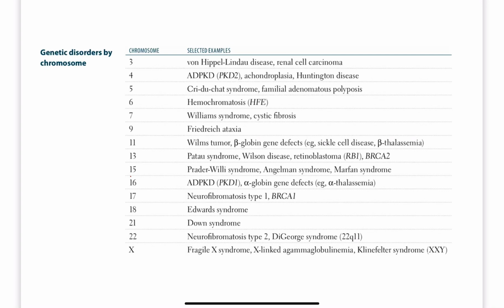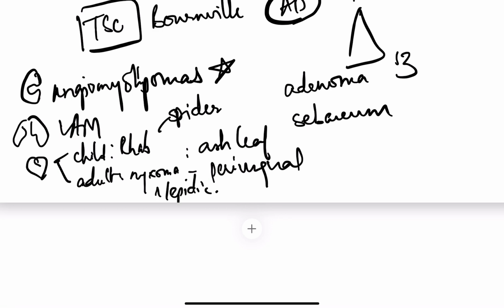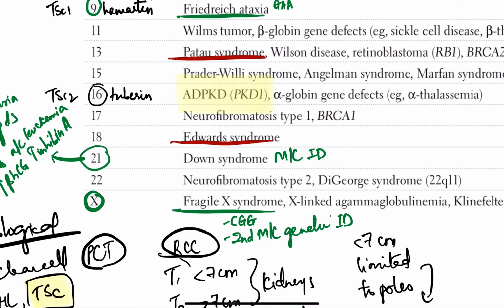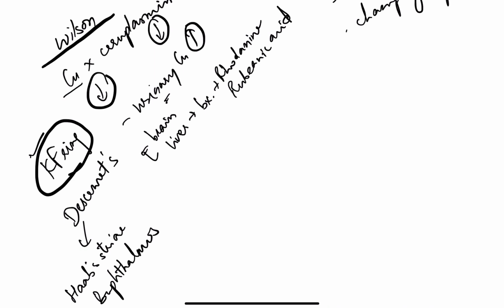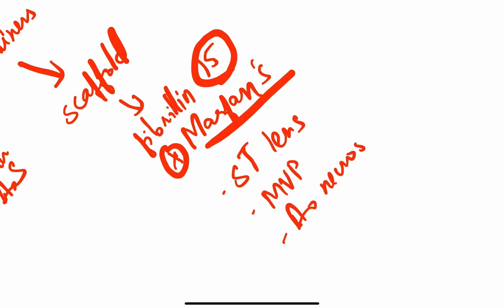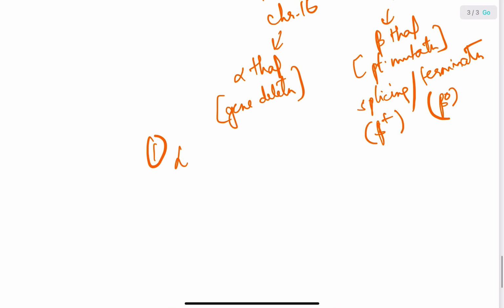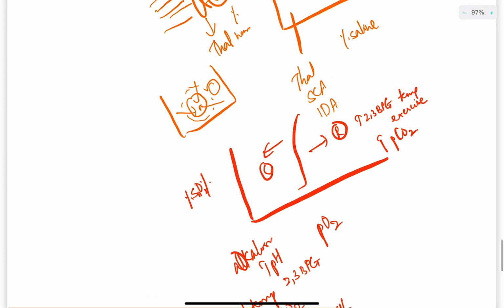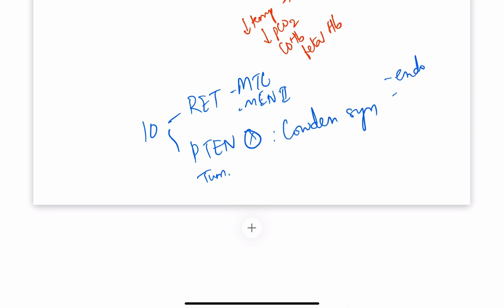Genetic disorders by chromosomes: Active recall for NEET PG.